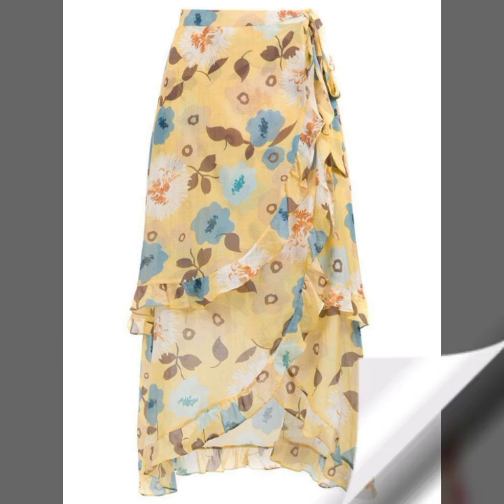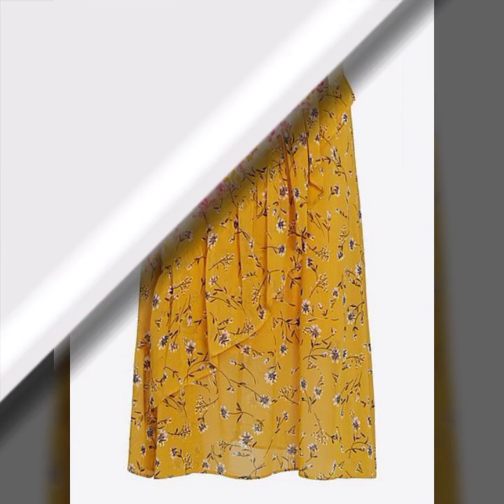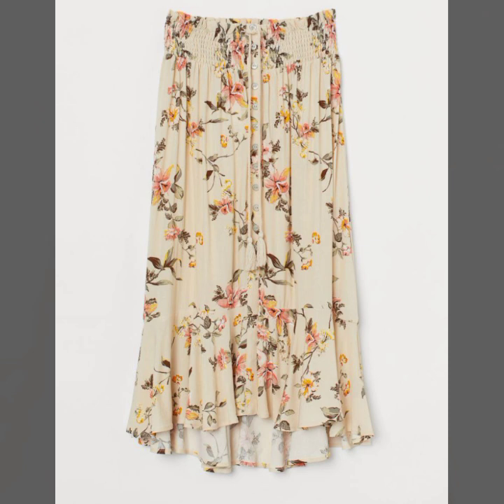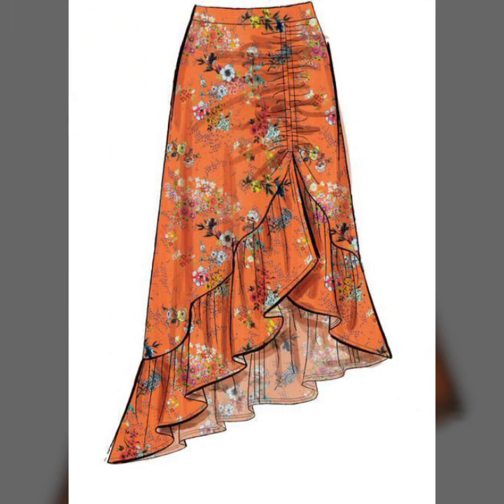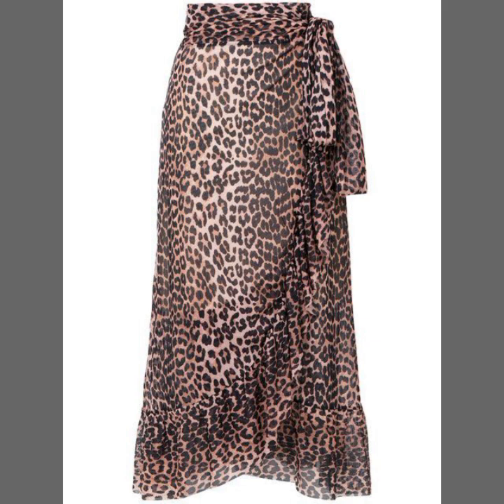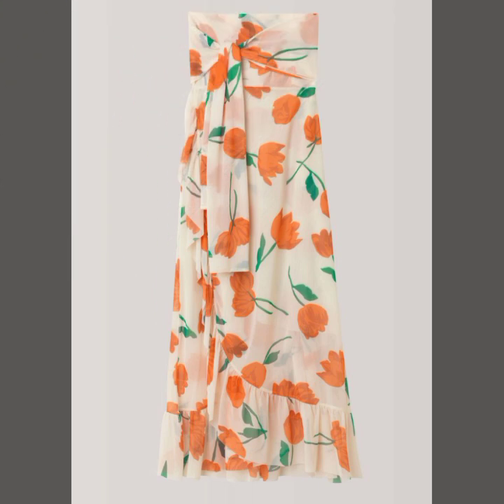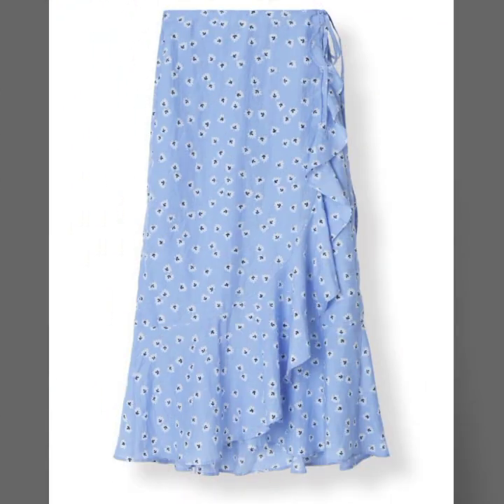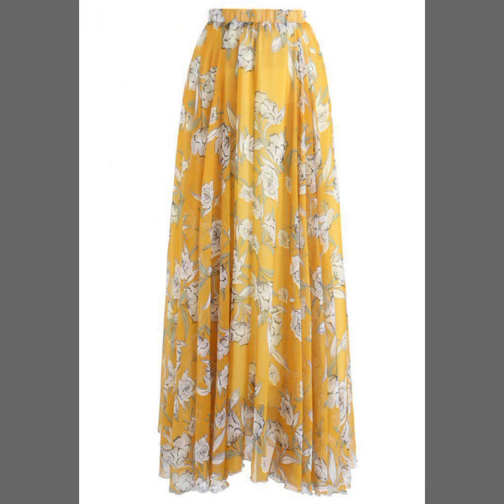Attractive and classy asymmetrical Ruffle hem printed chiffon semi formal women maxi skirts designs